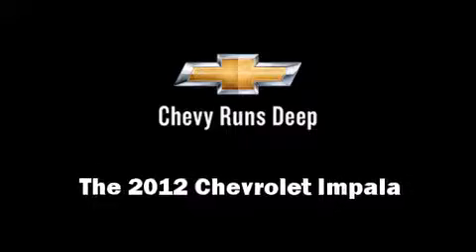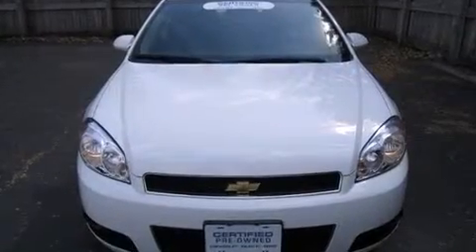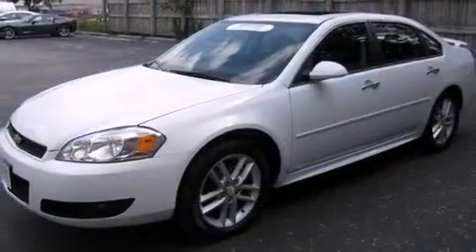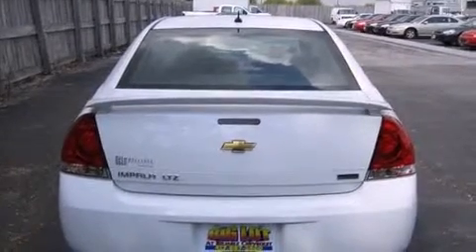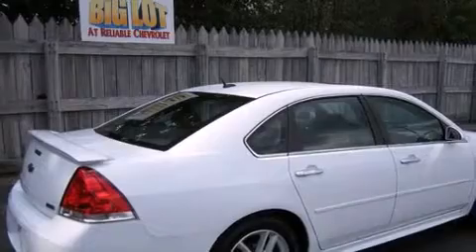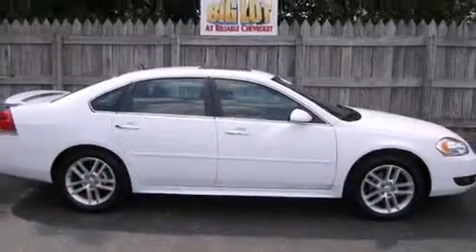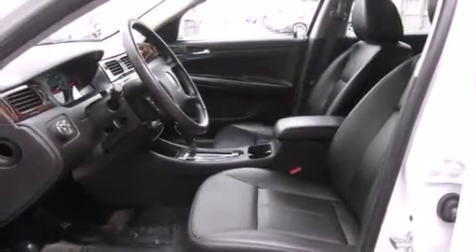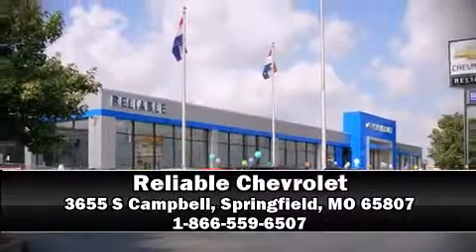2012 Chevrolet Impala 4dr Sdn LTZ in Springfield, MO 65807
Reliable Chevrolet
3655 S Campbell

Climb inside the 2012 Chevrolet Impala. This 4 door, 5 passenger sedan still has less than 10,000 miles! It features an automatic transmission, front-wheel drive, and a refined 6 cylinder engine. It includes leather upholstery, front and rear reading lights, a power seat, an outside temperature display, heated seats, fully automatic headlights, power moon roof, and more. Premium sound drives 8 speakers, providing you and your passengers a sensational audio experience. With side curtain airbags supplementing the rest of the safety network, you can be assured that you and your passengers will experience top-tier protection. A Carfax history report provides you peace of mind by detailing information related to past owners and service records. Our sales reps are knowledgeable and professional. We'd be happy to answer any questions that you may have. Stop by our dealership or give us a call for more information.